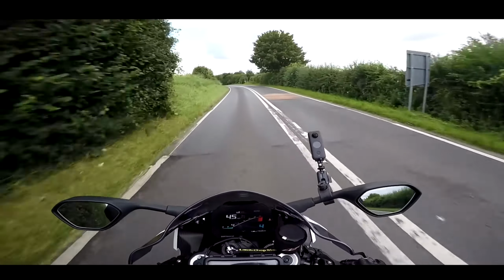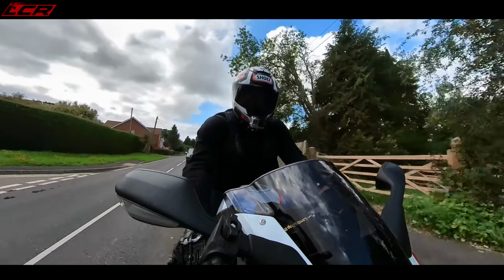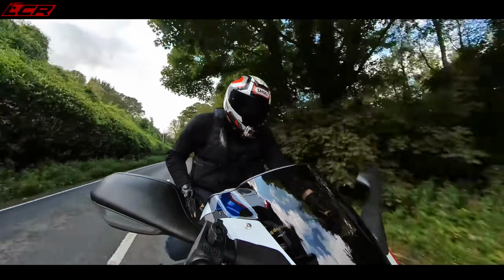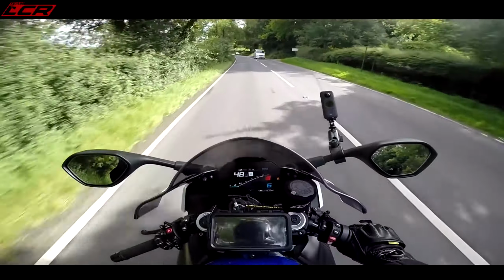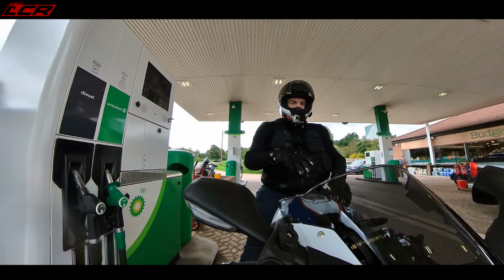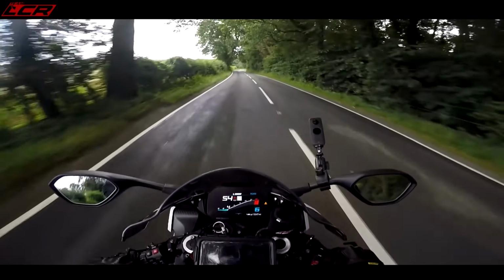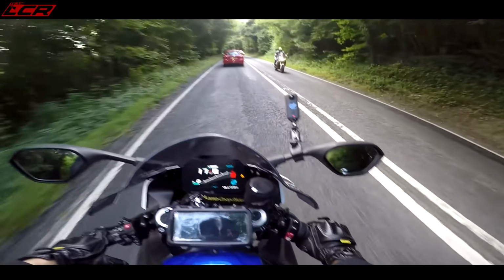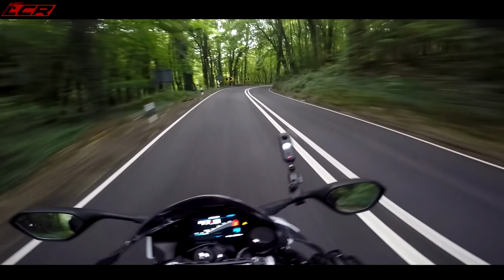🔥 Three Month Ownership Update: Is the BMW S1000RR M Sport Worth It? 💥🏍️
Hey there, fellow riders and adrenaline junkies! 🚀✨ In this video, I'll be sharing my honest thoughts, experiences, and whether this superbike lives up to the hype! 🏁💪

From the moment I laid eyes on this magnificent machine, I knew I had to have it. The sleek design, the powerful engine, and the cutting-edge technology all seemed like a dream come true for any motorcycle enthusiast. But does the S1000RR M Sport truly live up to its reputation? Let's dive right in! 💯🔍

First and foremost, let's talk performance! This bike is an absolute beast on the road. The 999cc inline-four engine delivers mind-boggling power, propelling you forward with an exhilarating force. The acceleration is breathtaking, and the top speed is jaw-dropping! 🚀💨 Whether you're cruising on the highway or conquering the twisty backroads, the S1000RR M Sport handles like a dream, providing unmatched agility and stability. 😱🛣️

Now, let's discuss the long-term ownership experience. After three months of riding this beauty, I can confidently say that the S1000RR M Sport has exceeded my expectations. The build quality is exceptional, and the attention to detail is evident in every aspect of the bike. Maintenance has been relatively hassle-free, and the reliability of this machine has impressed me. 🧰🔧

One aspect worth mentioning is the advanced technology integrated into this superbike. The electronics package is top-notch, with features like multiple riding modes, quick-shifter, cornering ABS, and traction control, ensuring optimal performance and safety in various conditions. The intuitive dash display provides all the necessary information at a glance, enhancing the overall riding experience. 🌟🔌

But it's not all sunshine and rainbows. Like any high-performance machine, the BMW S1000RR M Sport does come with a few drawbacks. The seating position, while sporty and aggressive, may not be the most comfortable for long rides. Additionally, the price tag of this superbike might put it out of reach for some riders, but for those who can afford it, the S1000RR M Sport is worth every penny! 💸🤑

To sum it up, the BMW S1000RR M Sport has proven itself as a true contender in the superbike realm. Its unparalleled performance, remarkable build quality, and advanced technology make it a force to be reckoned with. If you're a thrill-seeker seeking the ultimate riding experience, this bike will not disappoint! 😍🏍️